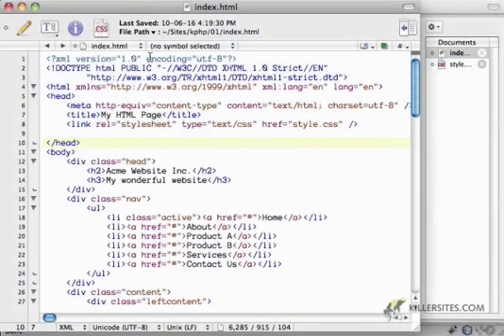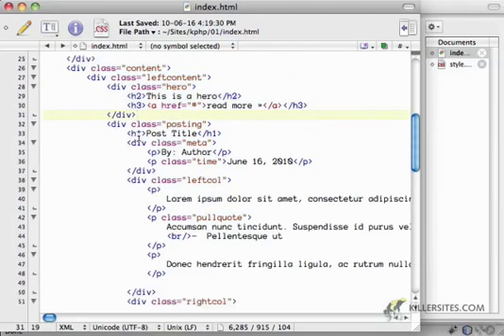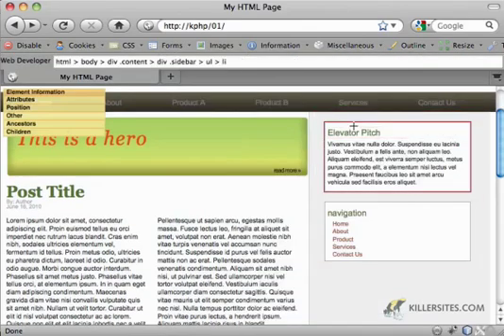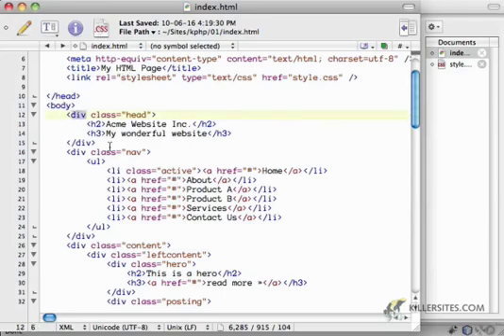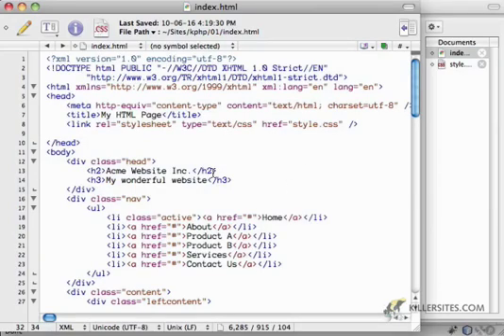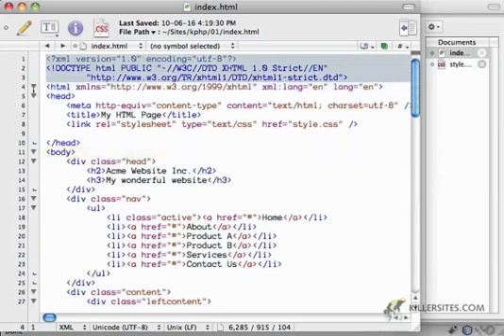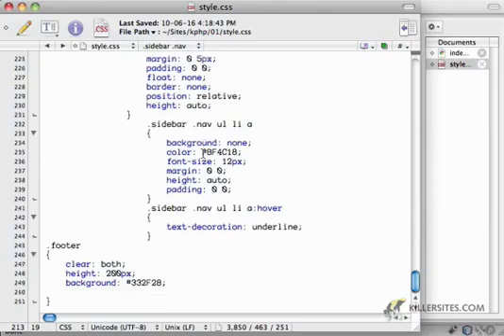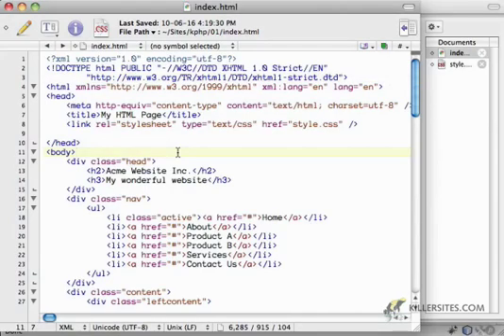HTML5 & CSS3 - Comparing XHTML and HTML5 Part 2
This is the second part of a two part series, where we compare XHTML and HTML5! From our HTML5 & CSS3 course.